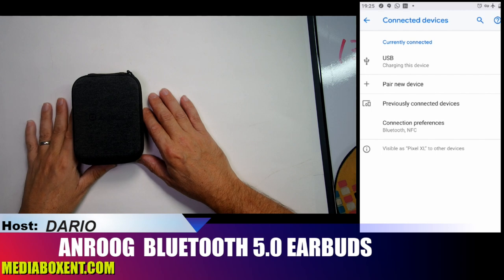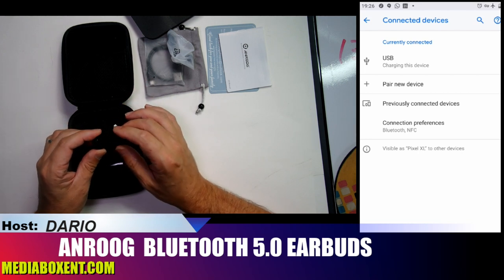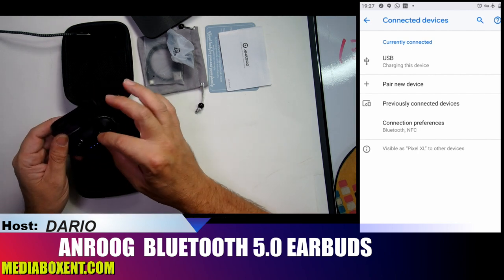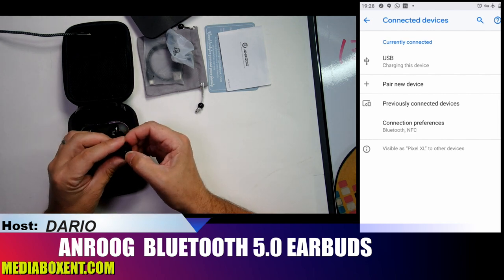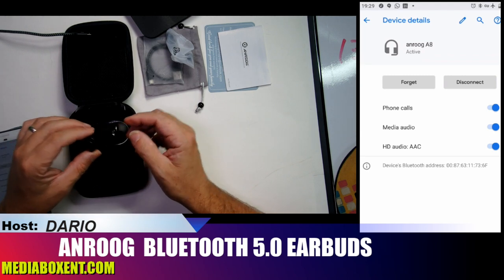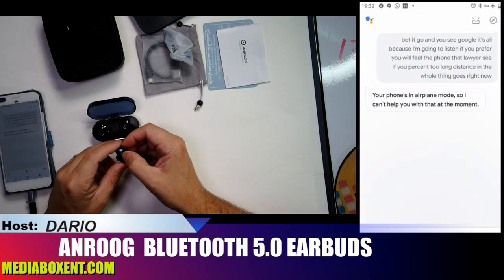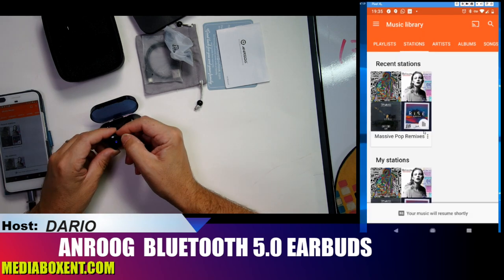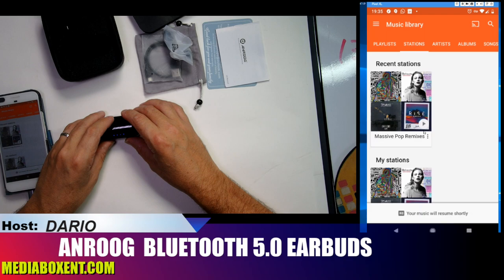Review Wireless Bluetooth Earbuds ANROOG A8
Wireless Bluetooth Earbuds,ANROOG A8 Latest TWS Bluetooth 5.0 True Wireless Earbuds 35H Playtime 3D Stereo Sound Wireless Headphones,Built-in Microphone,Gift Box

Wireless Bluetooth Earbuds

 【Listen to the desire Sound】Featuring Bluetooth 5.0 and advanced audio technology produce amazing sound quality with deep bass and crystal crisp treble,merged to be lossless HD stereo.This true wireless earbuds' noise cancelling design can block a lot of surrounding noises,let you enjoy your most desire sound any time any where.

【Ultra Stable connection】With smart dual model High sensitivity chip,The true wireless earbuds provide synchronous sound when listen to music and play video game.Effective connection distance:160FT outdoor,40FT indoor.Free from interference.

【Non-stop play 7-9hours】It is up to 7-9 hours time to play music and vedio when headphones fully charged. The portable charging case could recharge the earbuds 4-5 additional times.The total play time could be up to 35 hours.Will not worry about power shortage,you can still enjoy music during business trip,travelling,outdoor activities with our earbuds.

【Comfortable design】Wireless earbuds are designed in arc to comfortably fit in your ear,and it is easy to wear with in-ear design.The eartips are in three distinctive sizes(S/M/L),and we assure you will get your most favorable sizes.The single earbud is only 0.17OZ,you can wear for long hours with no pain.They fit securely,not easy to fall from ears.You will not have any concern in running,jogging,yoga and high-intensity activities.

Wireless Bluetooth Earbuds

Get more awesome reviews by supporting MediaBoxEnt Blockchain by pledging to:

BTC: 3FQjFToZu292jzEj5pYFu7okWzvpEgkgnb
ETH: 0x48025a94EC47ee9C71B155662B45D3c9AD08c7F6
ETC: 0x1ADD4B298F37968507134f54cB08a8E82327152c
LTC: LTLbJqKvdFUHz66W8TrYiffu5TX3TjmUwn
XLM: GD46EOW4KRHAWCVH3OLLY6QE2RNGLTCFDUXBRKNF6JV7QEAA7EBUFGDN
XPR: rJJPWyf6bzj4ds2afaRGNpc42aFwnMQ8Y5
DOGE: DMGzKjAKxY8PNLgXy83N3yzG7pUE7HQEj9

*SOCIAL MEDIA*